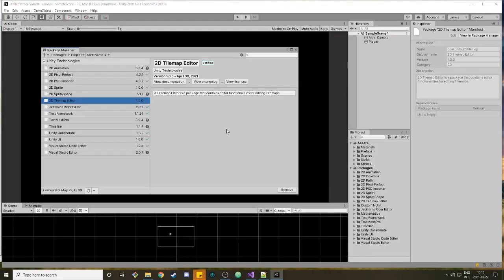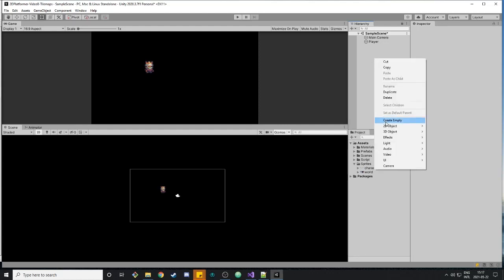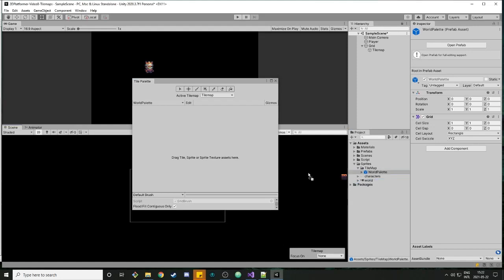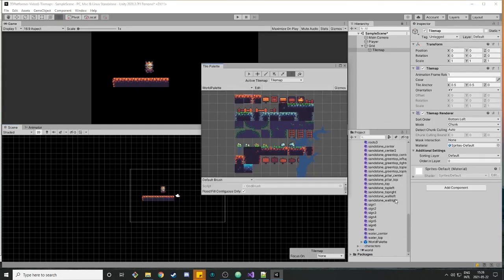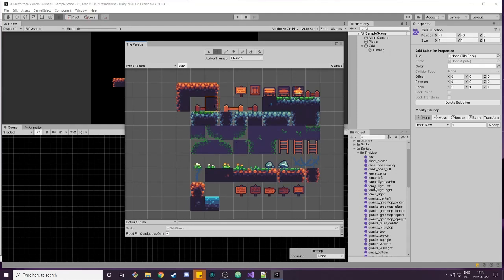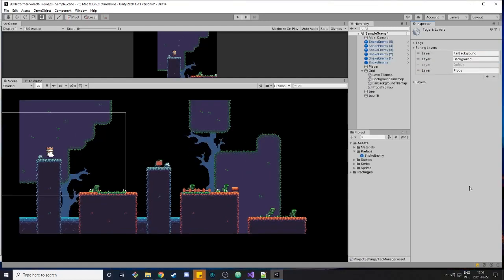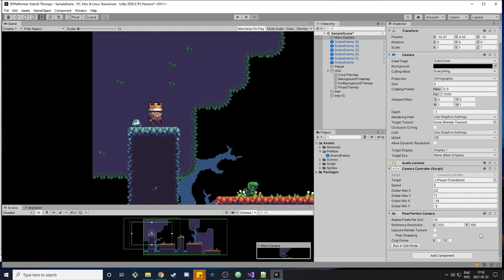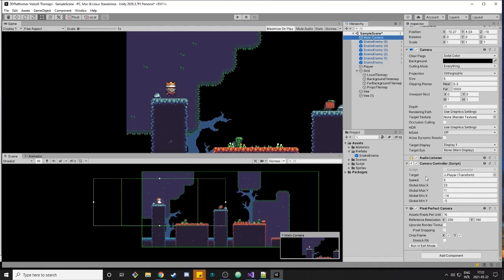unity 16 tilepalette